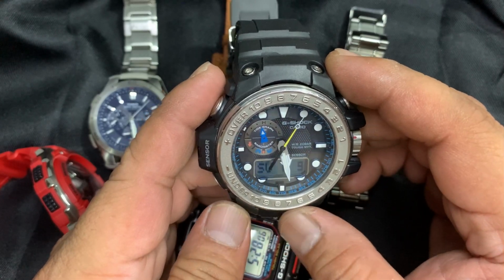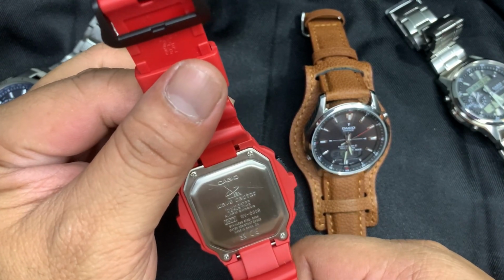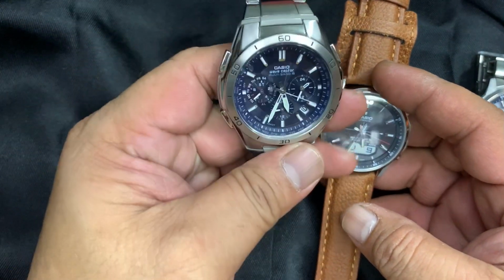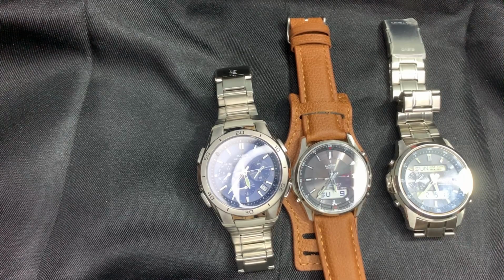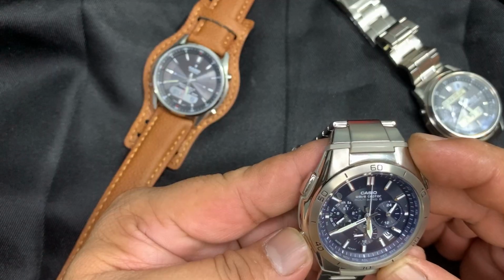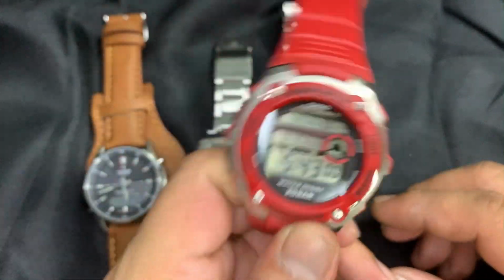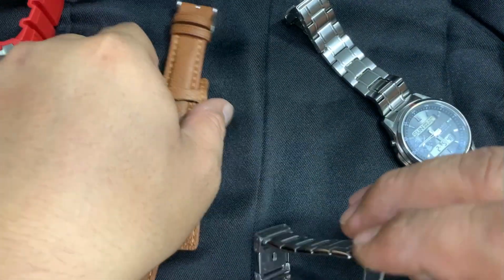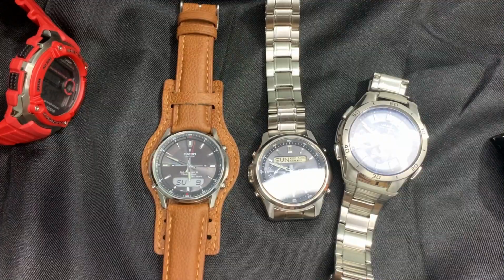Casio wave ceptors, lineage and multiband gshocks